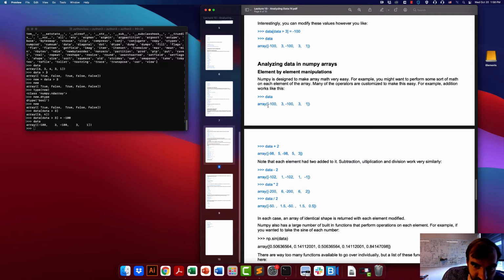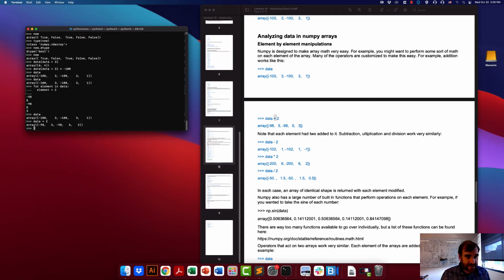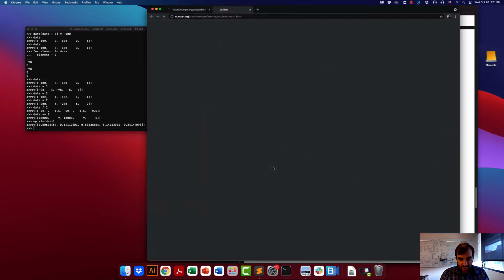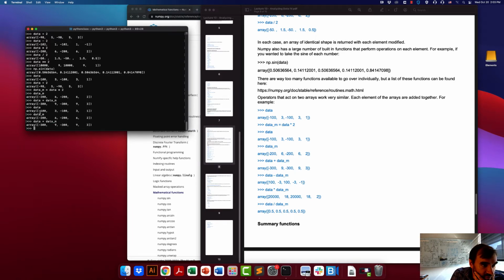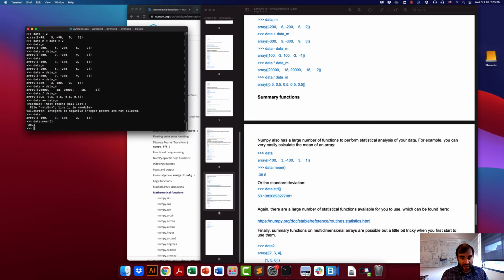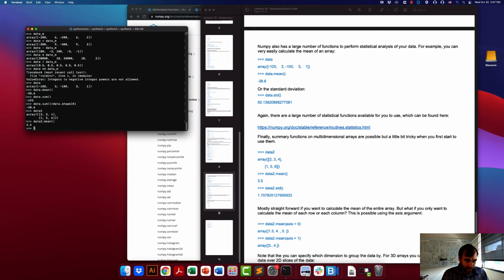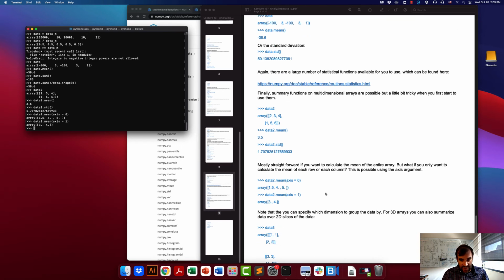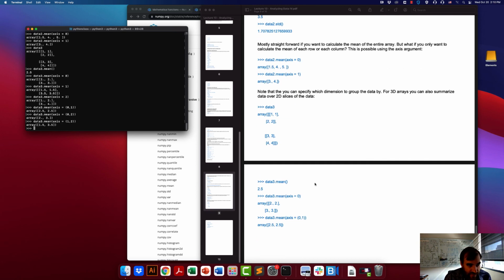Lecture 13c - Analyzing data in numpy arrays